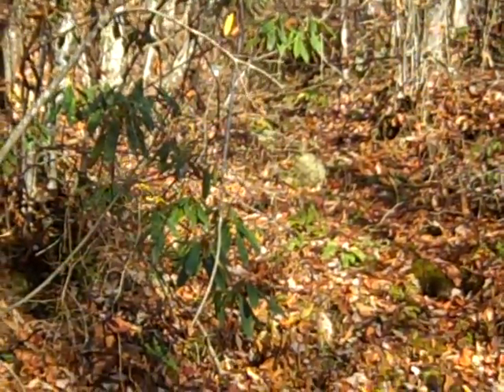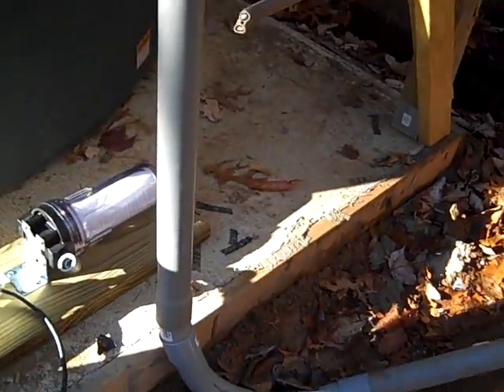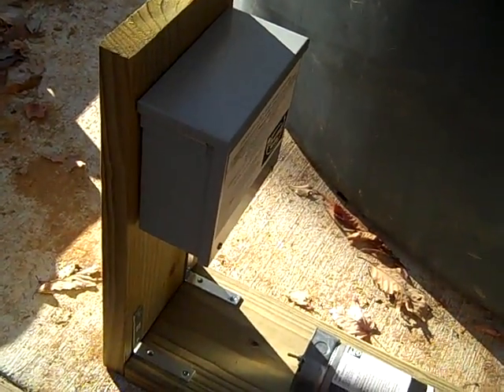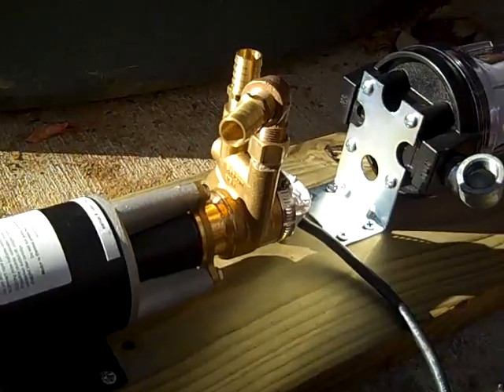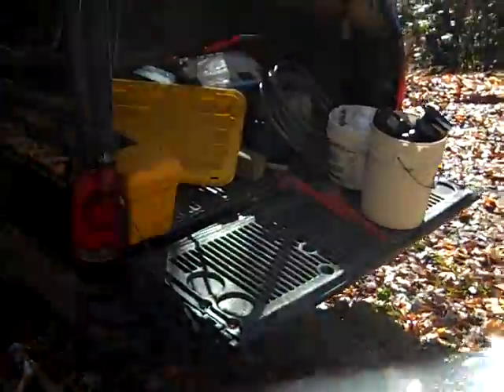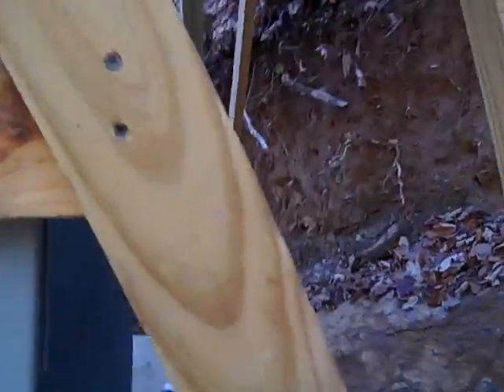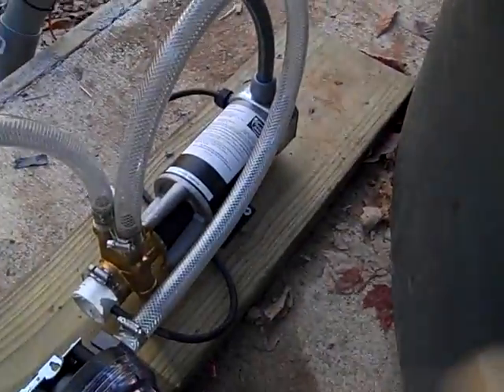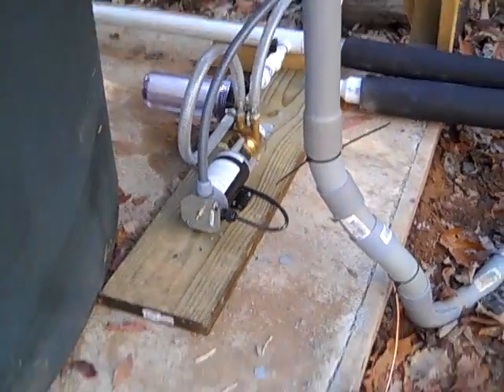Spring water up the mountain - Part 1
A very efficient way to move a source of water from way below your location to way above.  I haven't found a better way yet!  This is Part 1 of a recent install.  I have been running a Slow Pump  for over a year to handle our garden and livestock water and have been very pleased with it's performance.